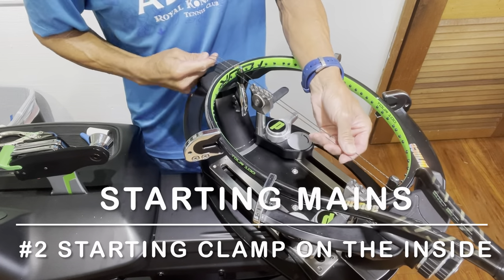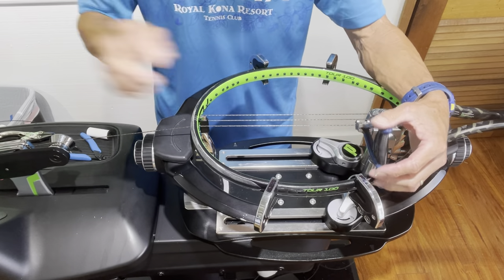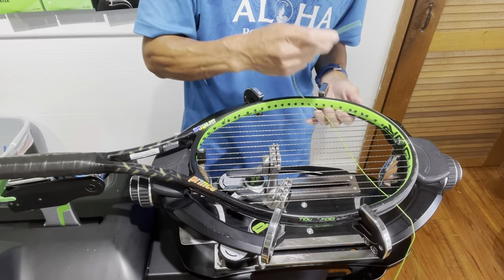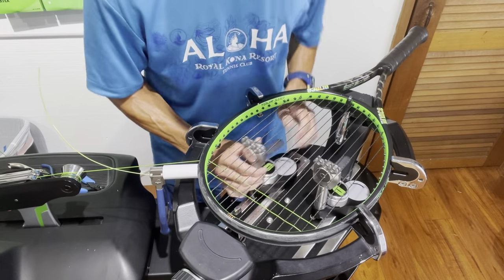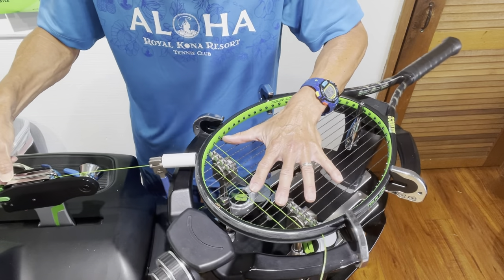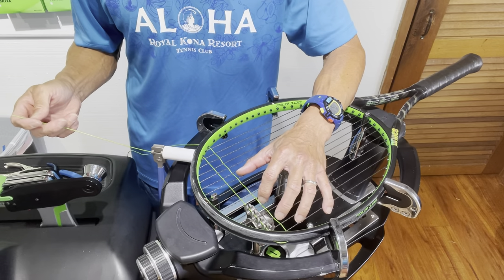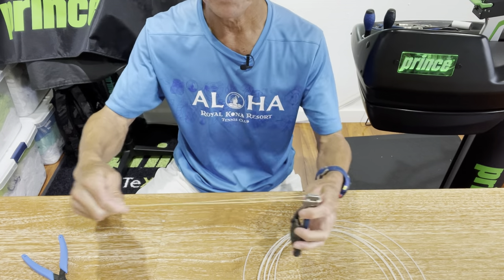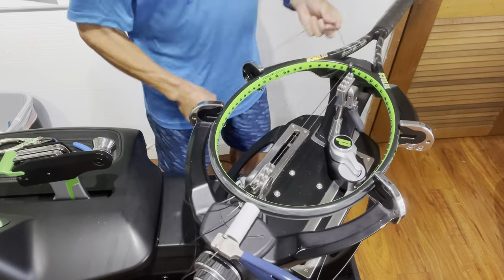Racquet Stringing [Part 2 of 2 - Stringing Tools of the Trade | Upgrading Your String Clamp]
A racquet stringer's starting clamp is probably the most versatile tool of the trade. I'll show you 5 ways to use this "all-around" tool during the stringing process from start to finish.

I’ll also share a tip on how to upgrade your string clamp.

VIDEO HIGHLIGHTS
00:21 - #1 Starting Mains - 3 methods
04:30 - #2 Starting Crosses - 2 methods
06:52 - #3 - Tightening Knots - "Chin-up" method
08:42 - #4 - Creating a Bridge - Upgrading your starting clamp
10:58 - #5 Pre-Stretching Strings